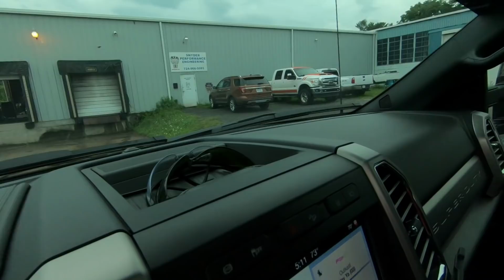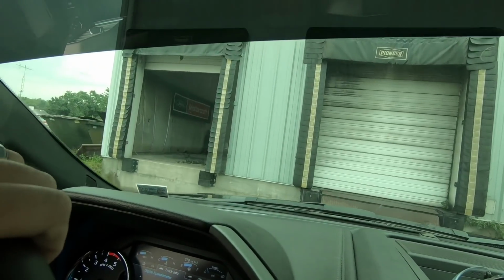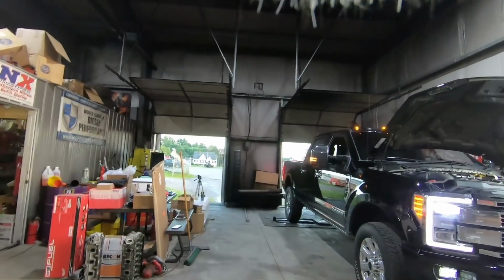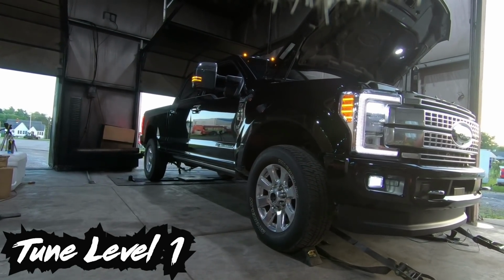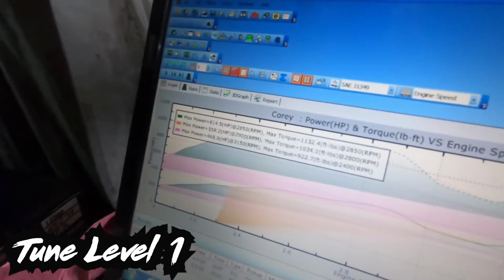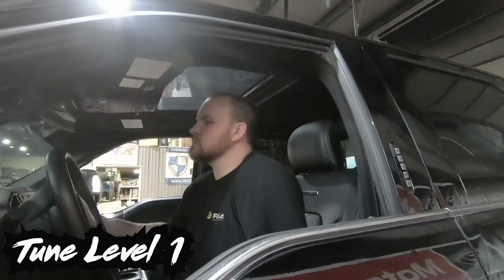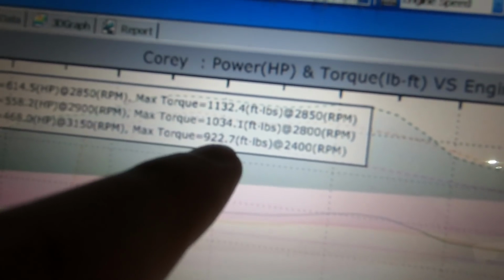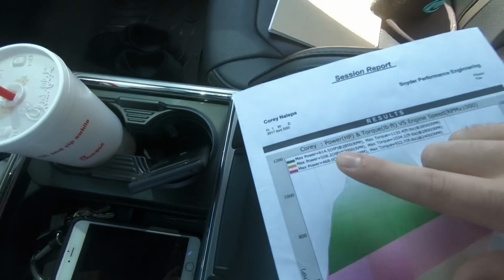6.7 POWERSTROKE ON THE DYNO - Will it make 600HP?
2017 F250 6.7 Powerstroke goes on the dyno for the first time to see what kind of power were making with our Stage 1 kit.  Kit includes Custom SPE diesel tuning, "muffler" delete, and the SOTF switch with mount.  Everything else is completely stock!  Will it make 600 hp?

ford
powerstroke
6.7 powerstroke
f250 platinum
alumiduty
superduty